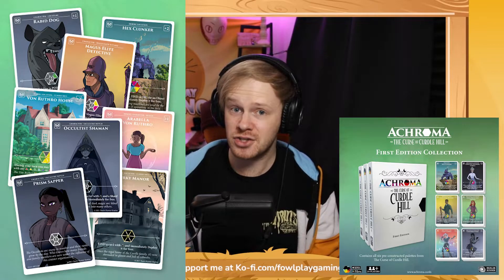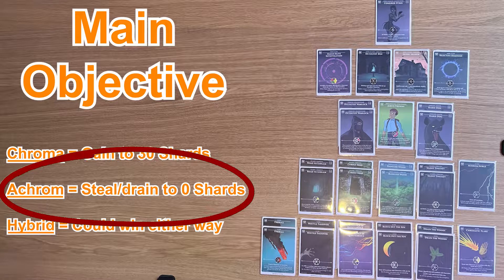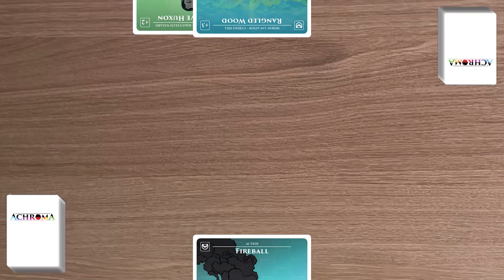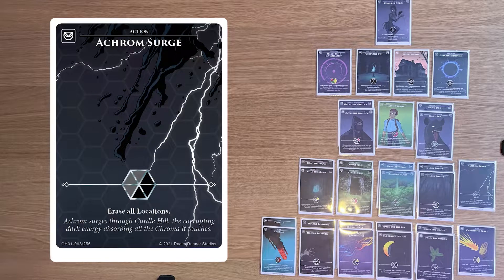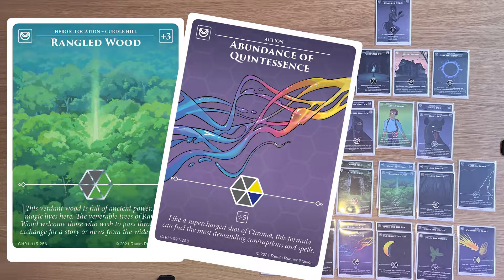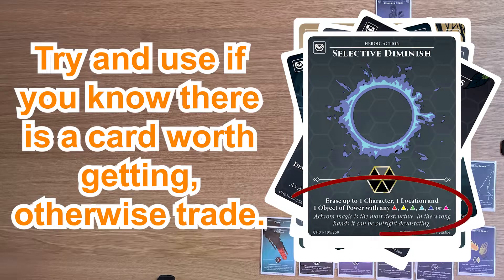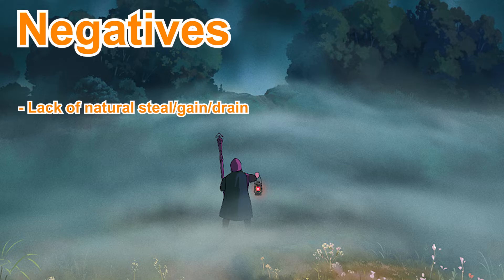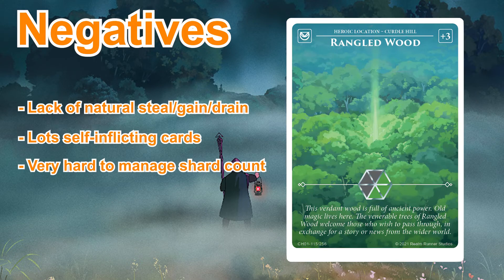"Controller Otrix" - Achroma Deck building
Time stamps:
00:00 - Intro
01:17 - What will you need?
01:36 - Main Objective
02:01 - Card list (Skip to hear if you just want to build it now!)
02:27 - How to play this deck
09:16 - Positives & Negatives
11:35 - Outro

If you found it useful or have any suggestions for future decks, let me know!